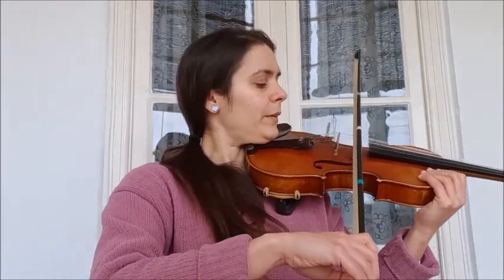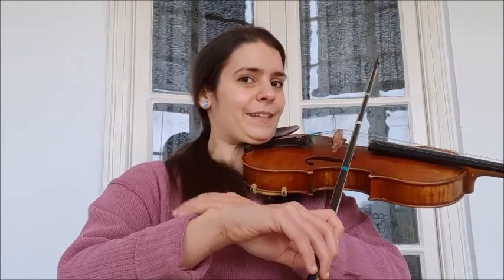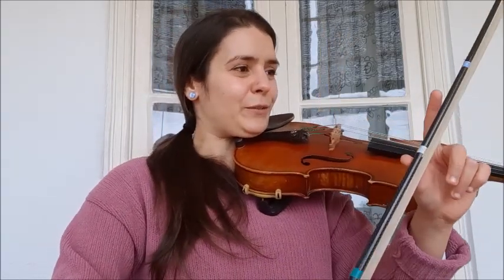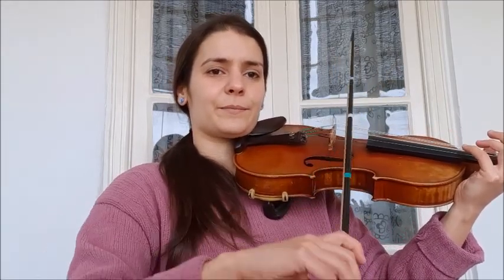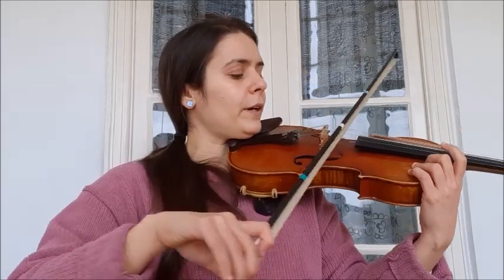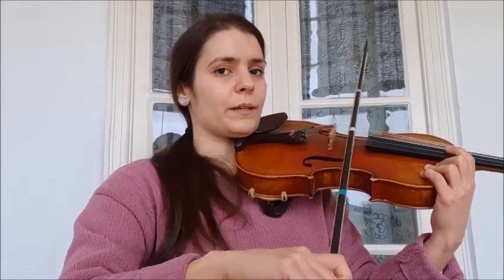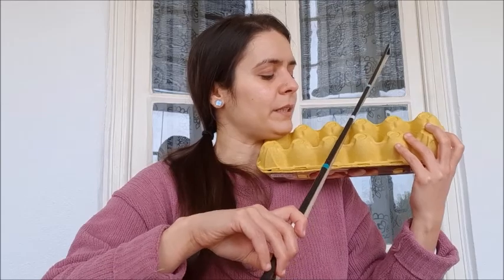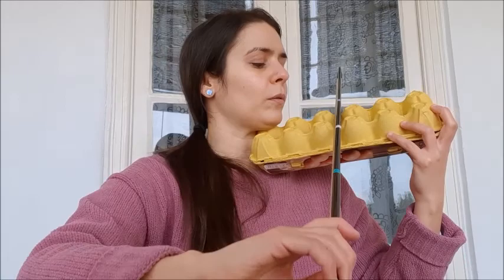Bow direction and Easter Challenge!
We are literally less than a week until Easter!

Lately, my content has been about the bow direction since it's so important for the sound production. The video of today is no exception!

In this video, I share some more tips on how you can have a straighter bow and I also share an Easter Challenge!

In this week, I gave this challenge to all my students and they all found super fun!

Let me know if you give this challenge a try and share it using the missionviolin 🐣🥚